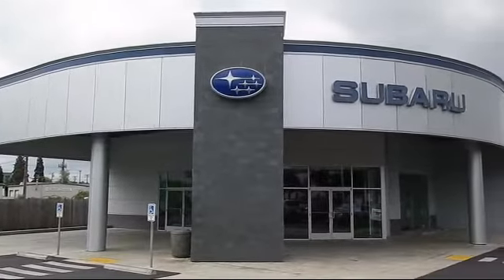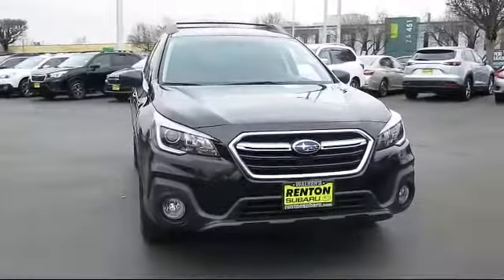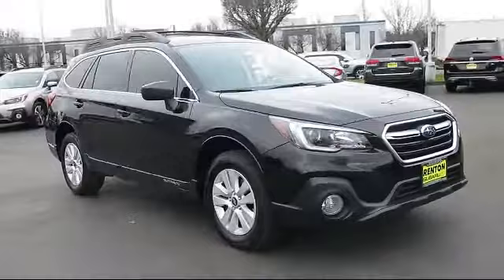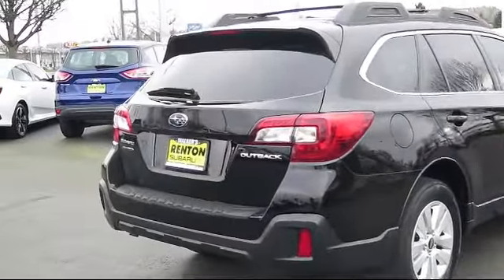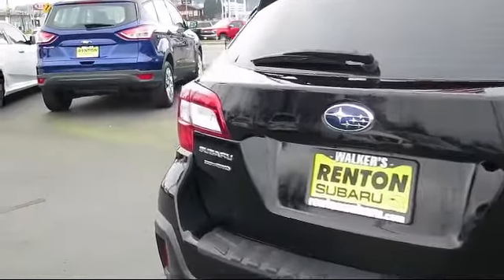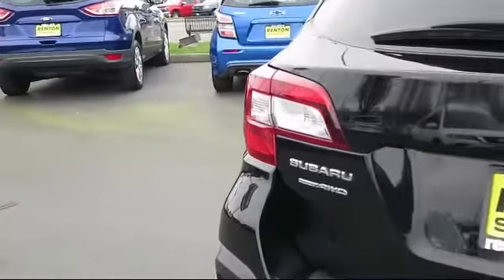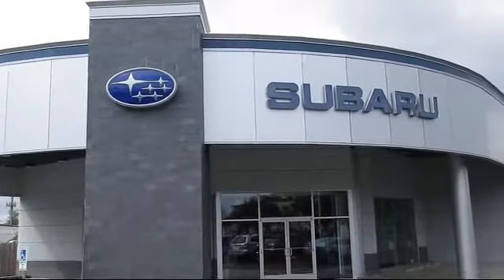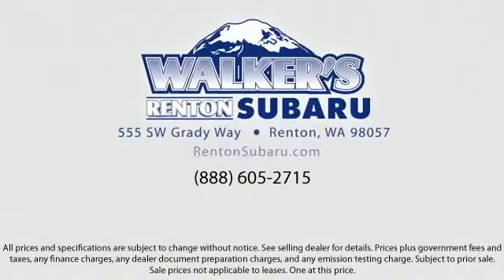2018 Subaru Outback Seattle Bellevue Renton Kent Auburn Lynnwood Edmunds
2018 Subaru Outback Stock Number: WS3595A Vin:4S4BSAAC6J3252011.